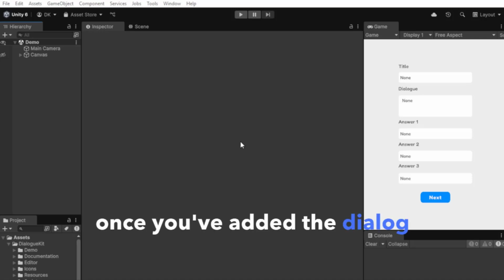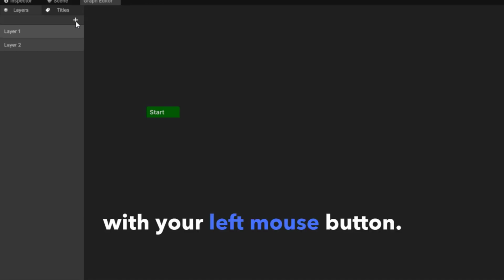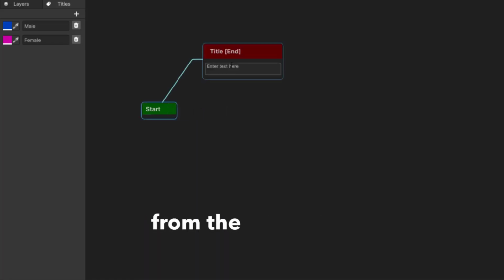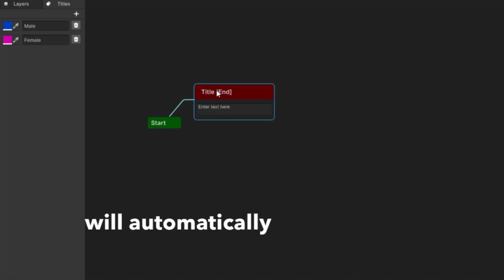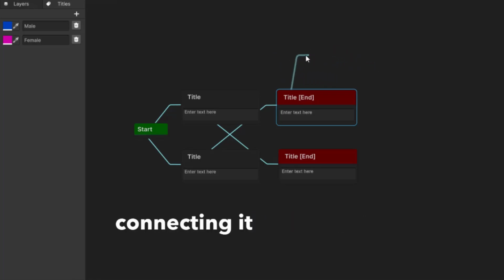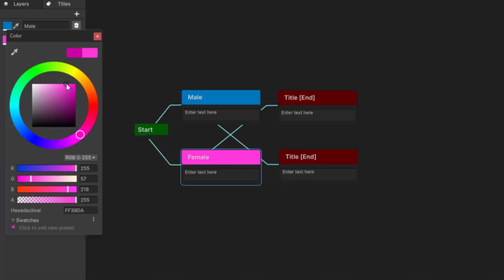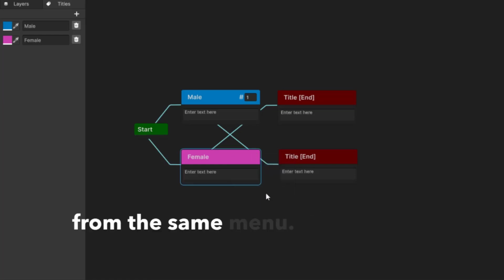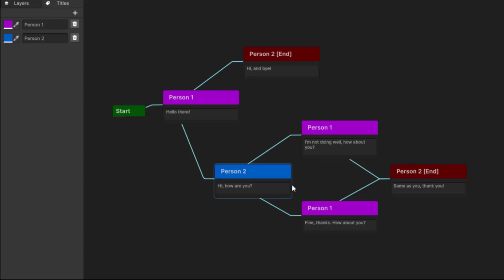Dialogue Kit Tutorial